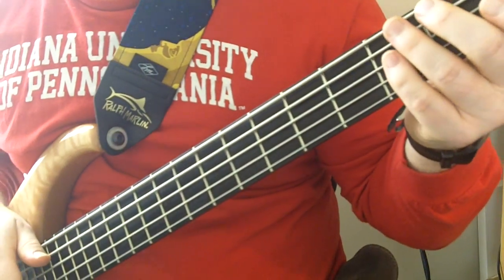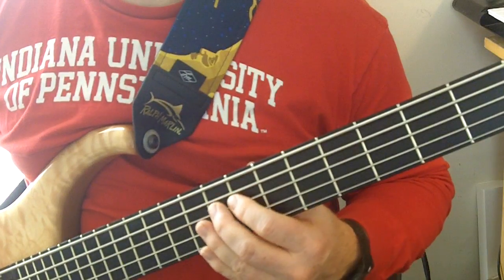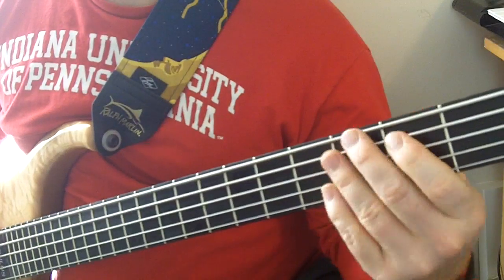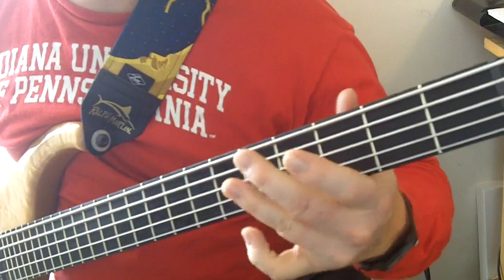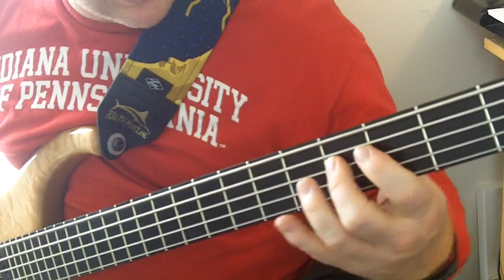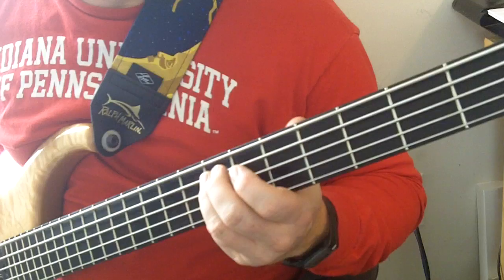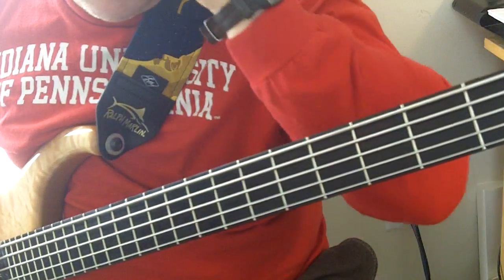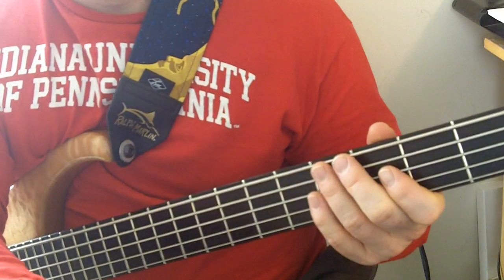Rocky Mountain Bass lesson